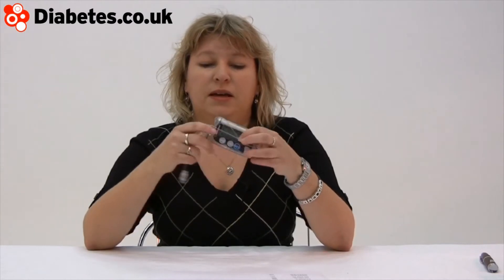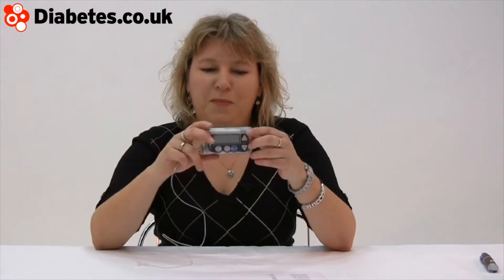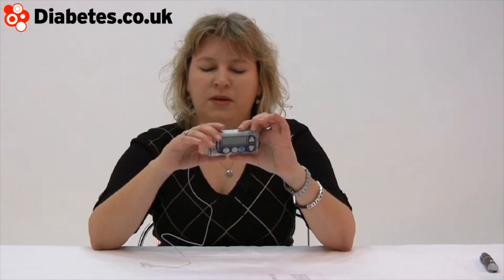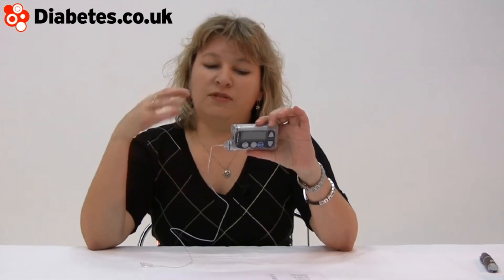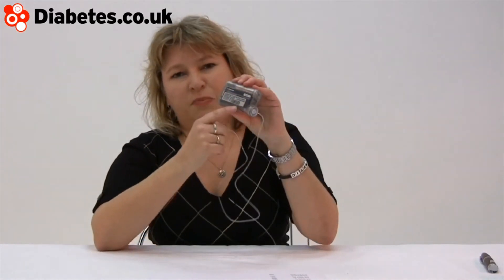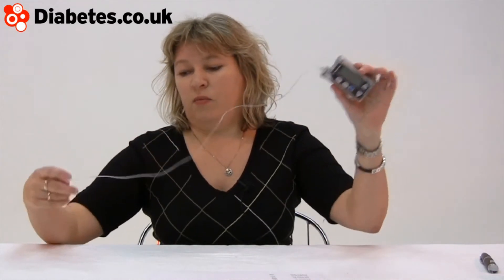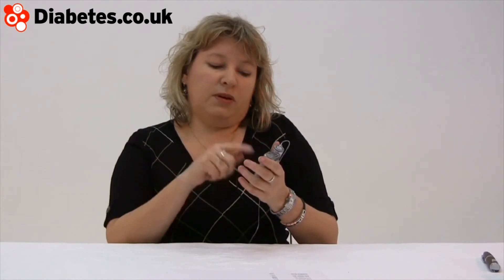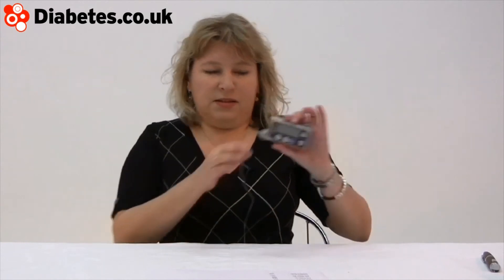Insulin Pump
Insulin pumps are portable and attached to a person with diabetes. Around 1 in every 1,000 people with diabetes wears an insulin pump. Currently, only 5 insulin pumps are available in the UK.